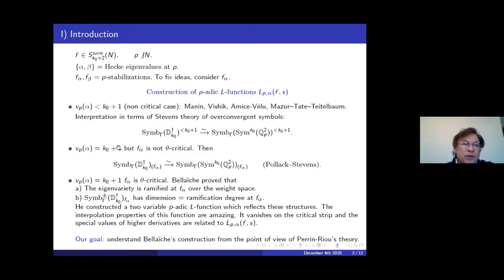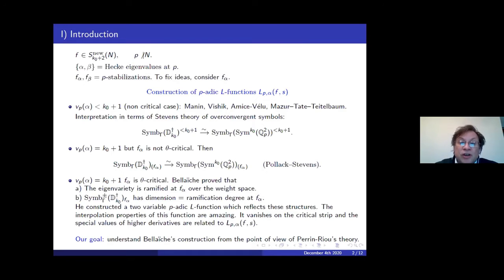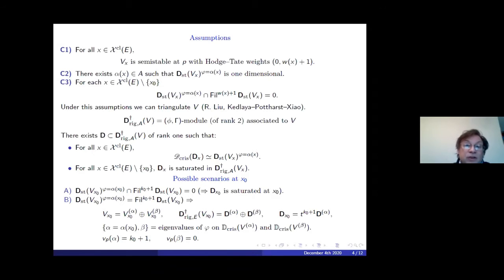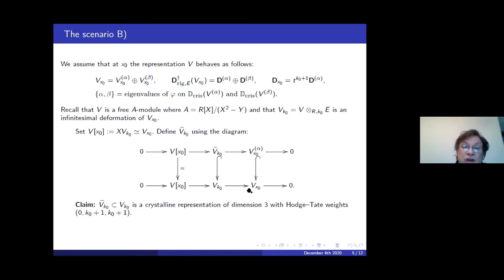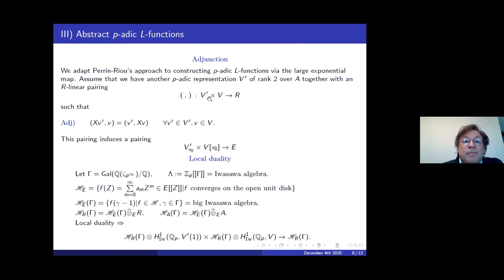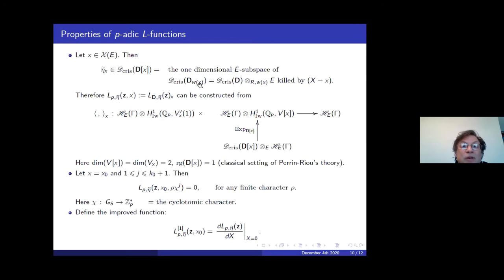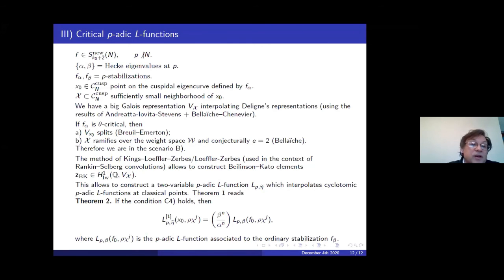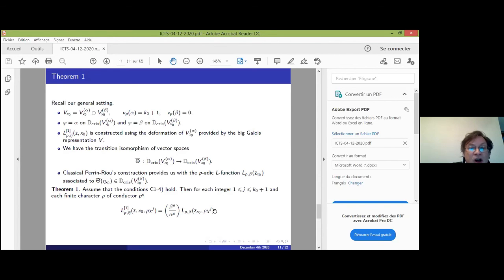Critical P-Adic L-Functions and Perrin-Riou’s Theory by Denis Benois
0:00:00 Critical p-adic L-functions and Perrin-Riou's theory
0:00:34 I) Introduction
0:11:22 II) The abstract setting
0:25:25 The scenario B)
0:29:41 Assumption C4)
0:33:39 The transition map
0:37:43 Ill) Abstract p-adic L-functions
0:40:45 Construction of p-adic L-functions: the main diagram
0:47:10 Properties of p-adic L-functions
0:51:22 Theorem 1
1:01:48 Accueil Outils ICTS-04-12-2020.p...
1:01:55 [Demo]